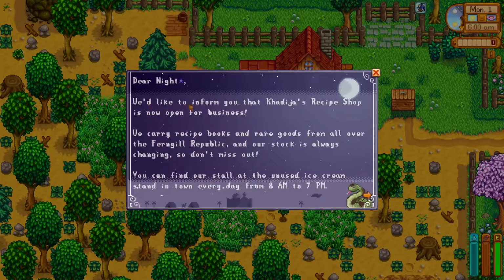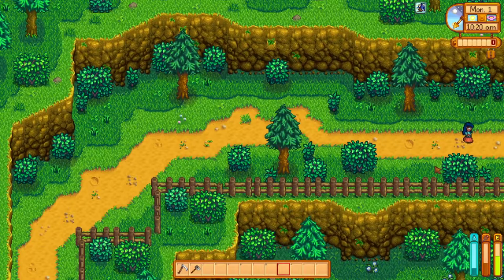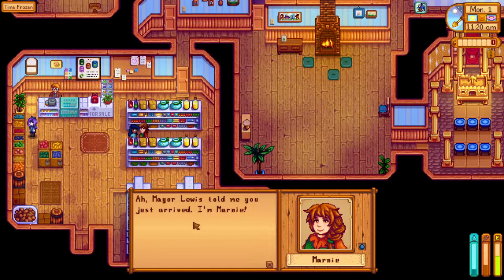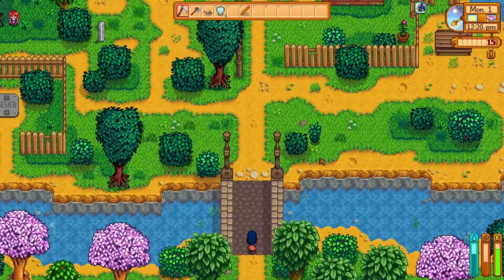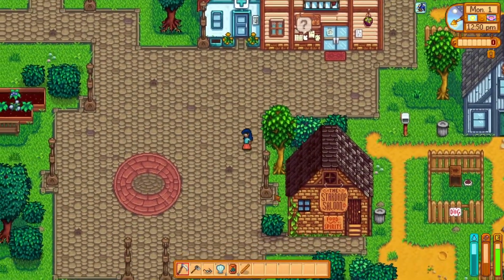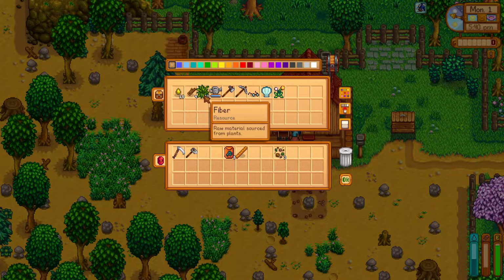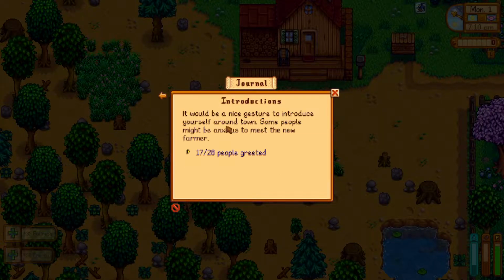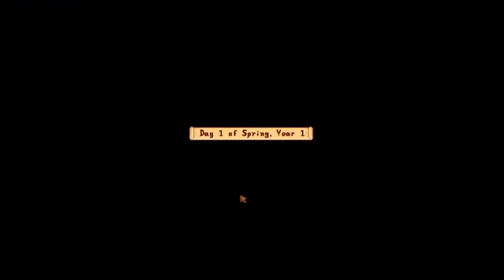SDV Artisan Challenge Revamped Ep1